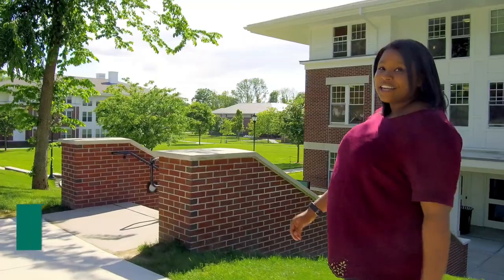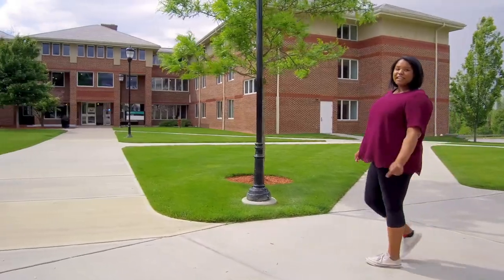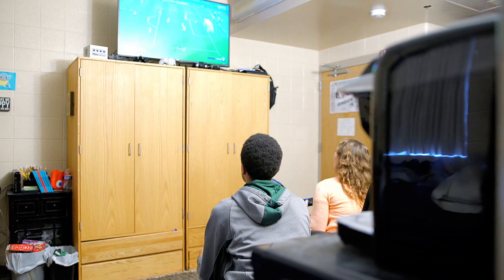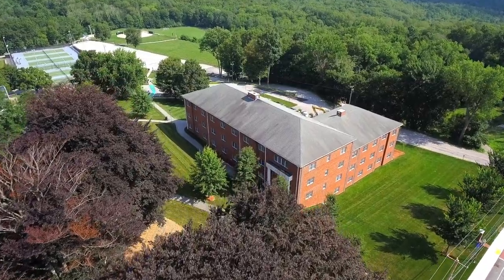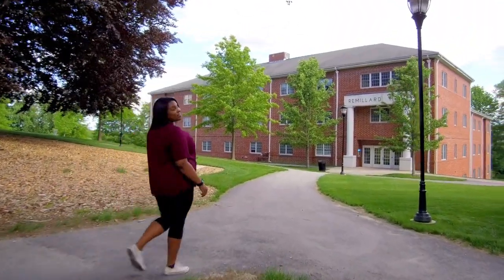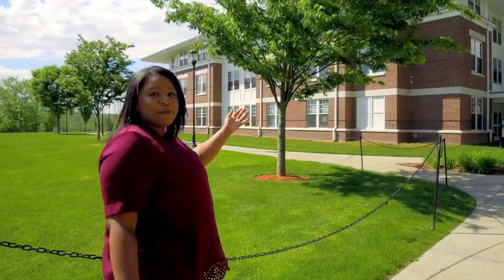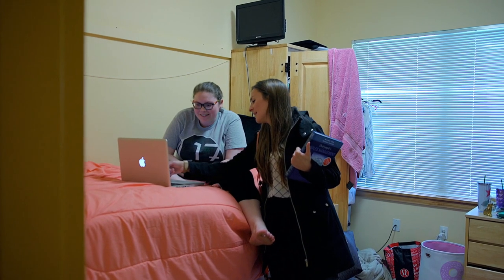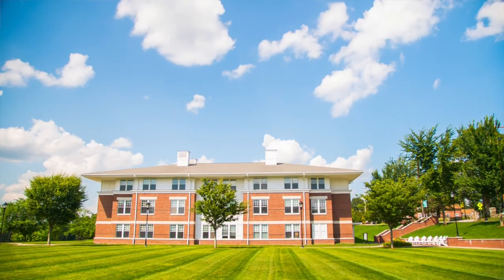Campus Life - Living on Campus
Students will walk you through a day on the Bison Campus!